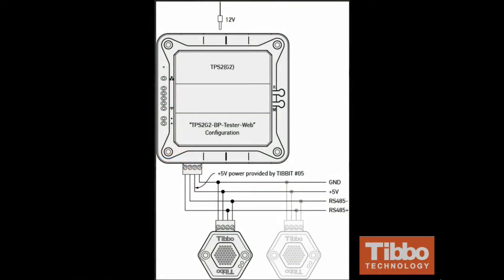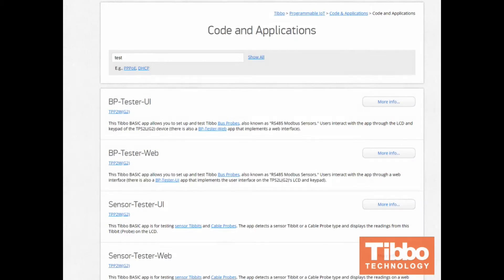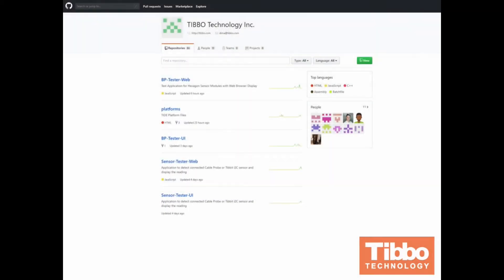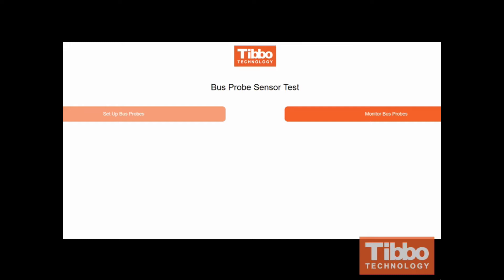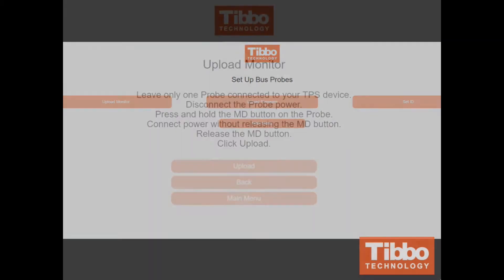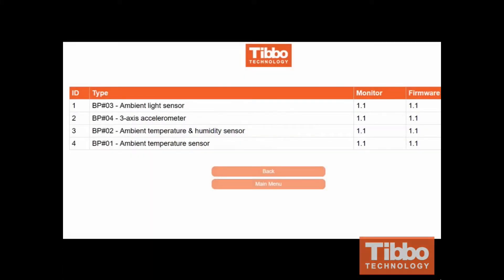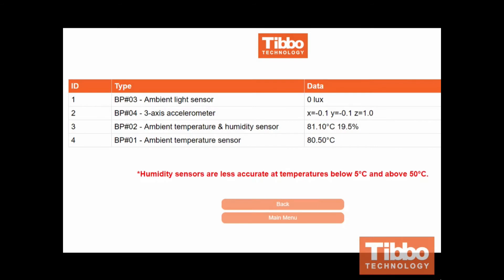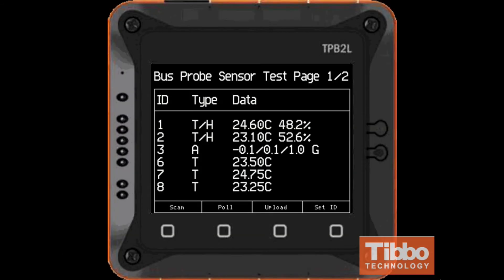Testing Tibbo's Modbus RS485 and I2C sensors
RS485 Modbus Sensors (Bus Probes) are a family of environment sensors with an RS485 interface. The Probes communicate using standard Modbus RTU protocol